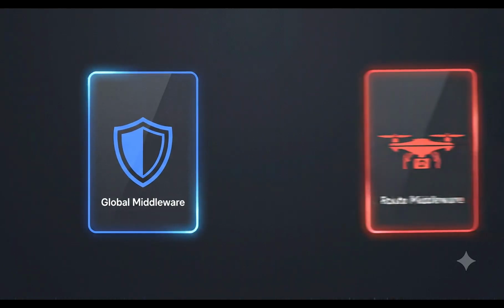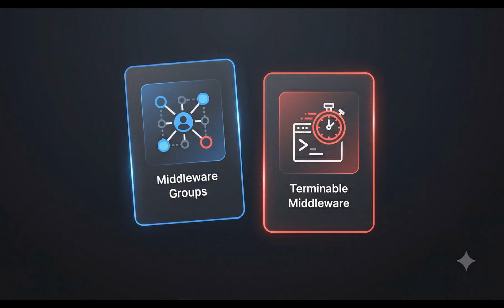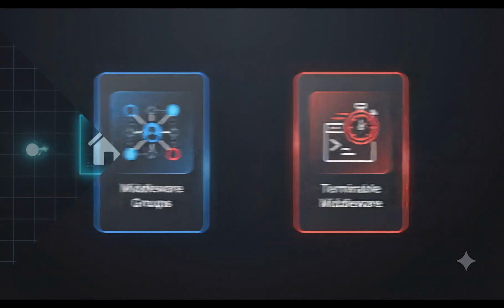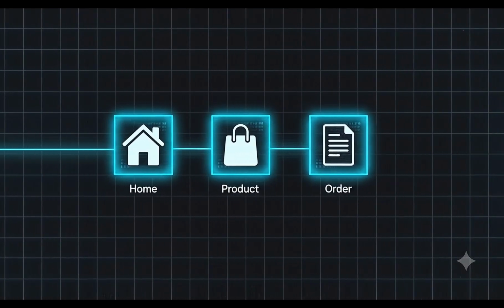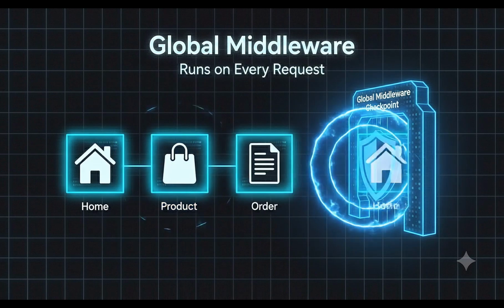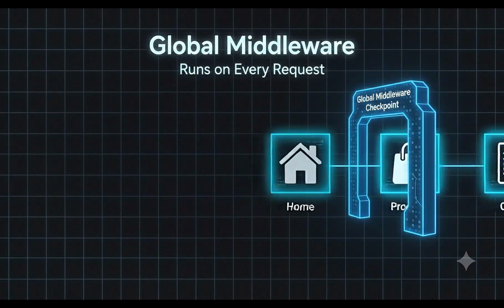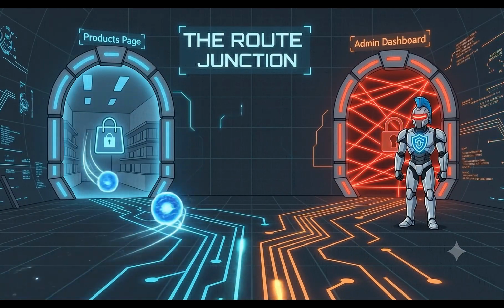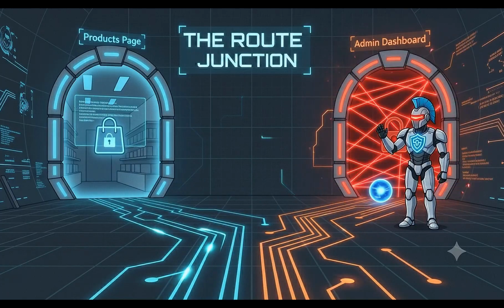Lesson 73 - Introduction to Laravel 13 Middleware | What is Middleware?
In this lesson of our Laravel 13 Full Course, we are diving deep into one of the most vital architectural layers of the framework: Middleware.

Think of Middleware as a series of security checkpoints or filters that an incoming HTTP request must pass through before it hits your application controllers. Whether it's verifying if a user is logged in (auth), restricting guest access (guest), manipulating string data (TrimStrings), or protecting against malicious form exploits (ValidateCsrfToken), middleware handles it all seamlessly behind the scenes.

In this introductory tutorial, we will break down the underlying request-response lifecycle. You will learn the difference between Global Middleware (which runs on every single request) and Route Middleware (which you selectively assign to specific endpoints). Crucially, we will look at the modern Laravel 13 architecture, showing you exactly how to register, alias, and manage your custom middleware stacks directly inside the bootstrap/app.php file.